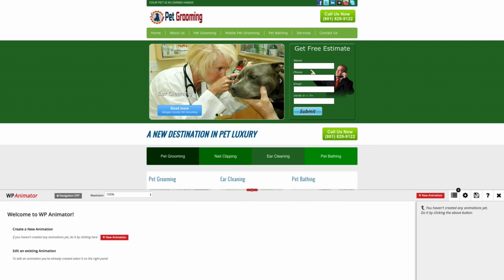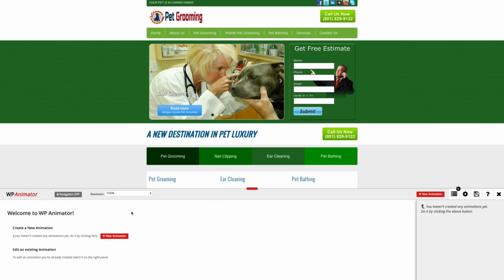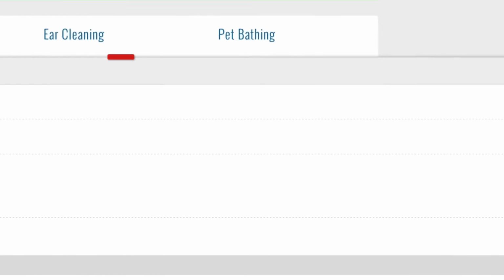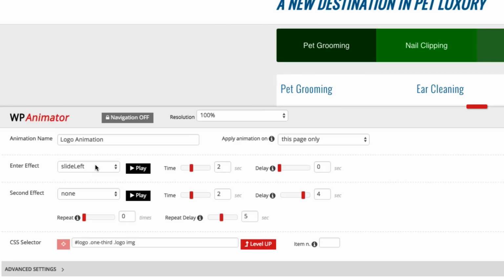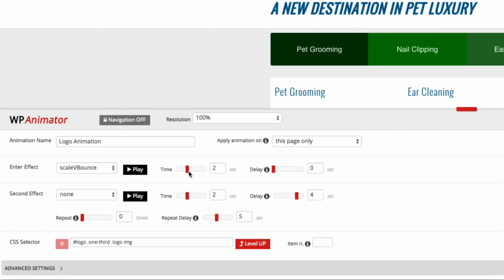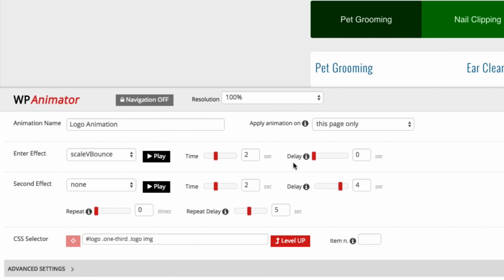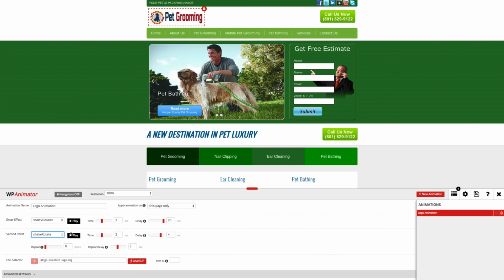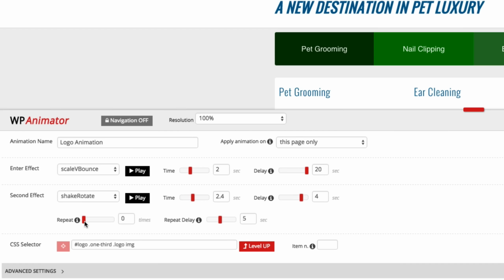Creating Basic Animation With WP Animator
In this video, I show you the basics for using WP Animator to animate elements of your website.

I also go over the layout of the interface, and what each of the settings do.

WP Animator is a unique and very easy to use WordPress plugin that allows you to add stunning animations to your website pages in a very easy way. With just 1 click you can add amazing effects to your page elements and drive visitors attention to what is most important such as buttons, optin forms and so on. It works with every theme and it’s compatible with every page builder! Adding animations to a website has never been so easy!